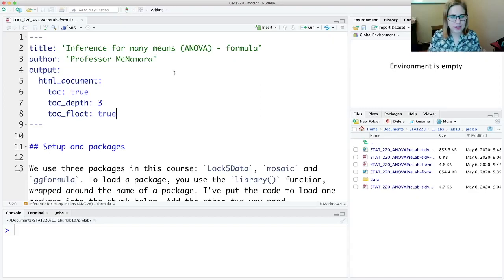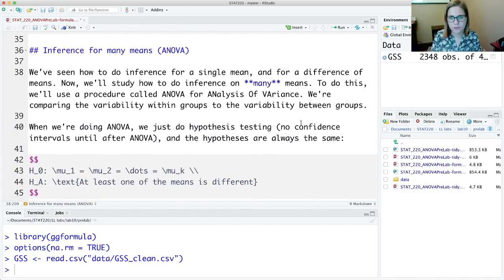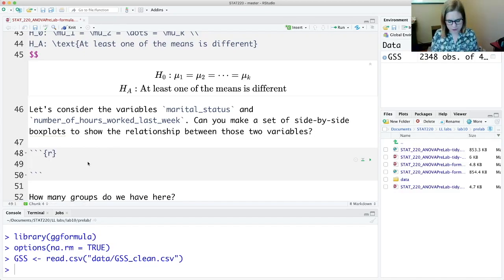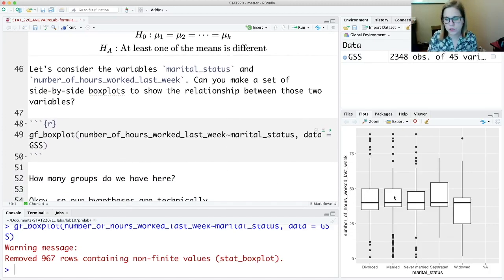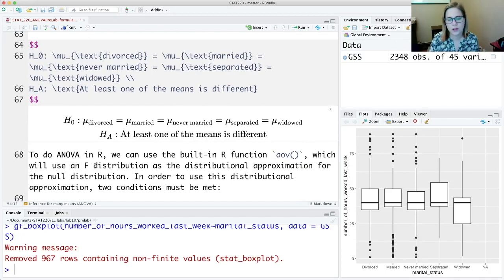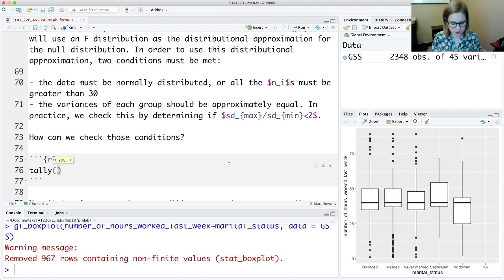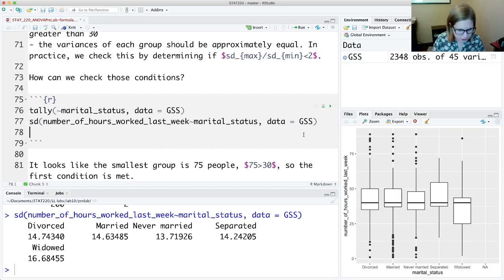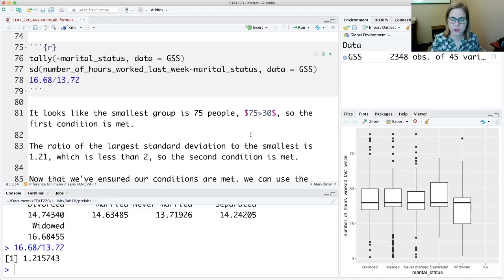ANOVA pre-lab (formula) part 1/2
This video sets up the beginning of the ANOVA pre-lab, covering side-by-side boxplots and checking conditions using descriptive statistics